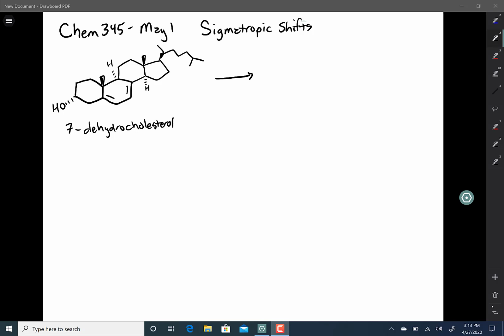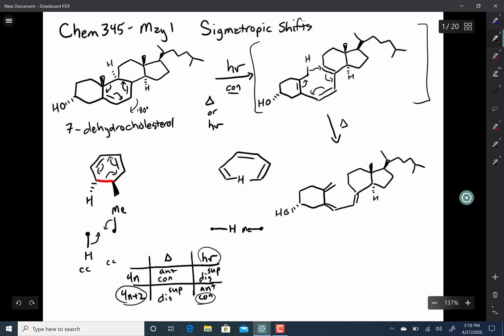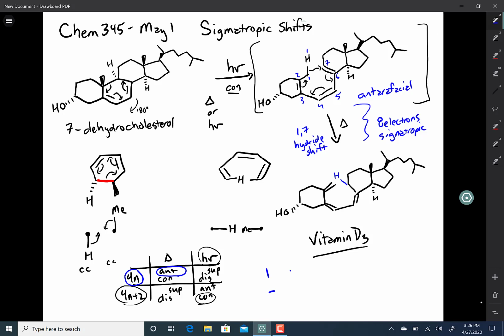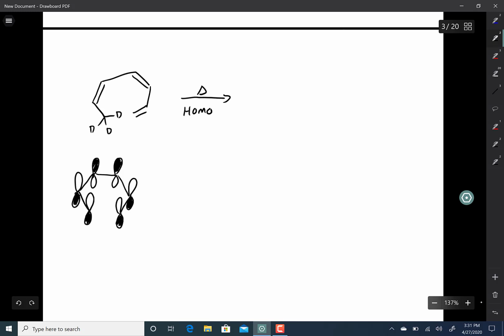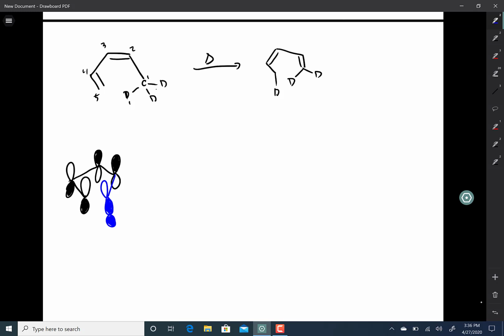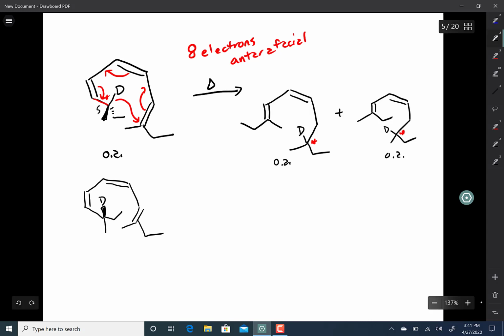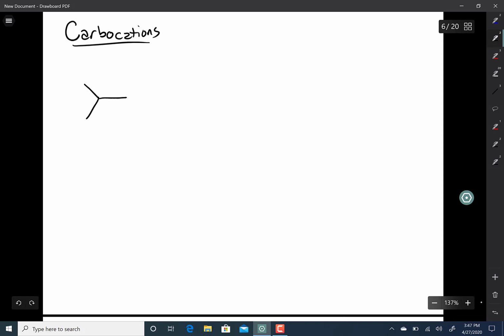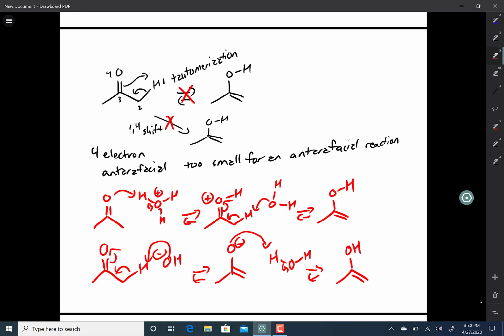Chem 345 May 1